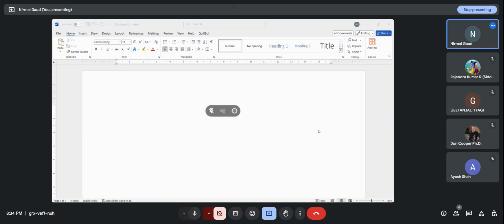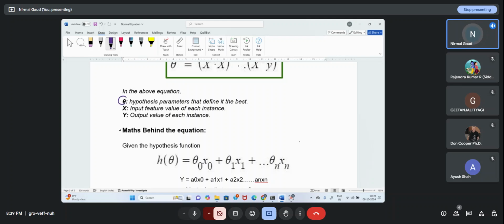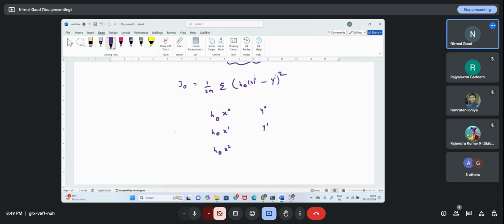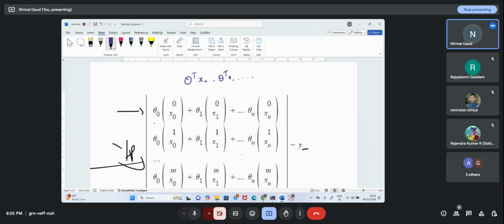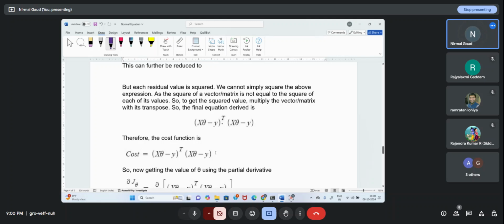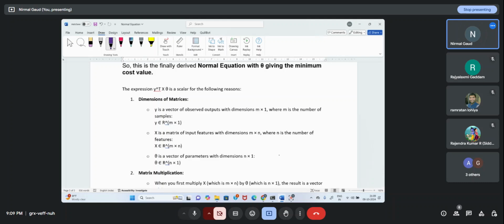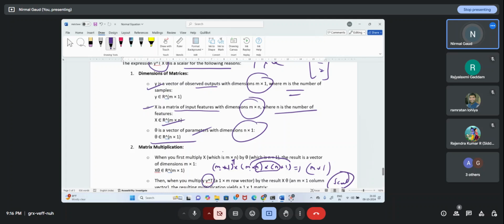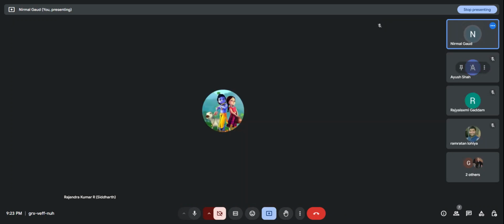ML Class - Lecture 38 (Normal Equation)